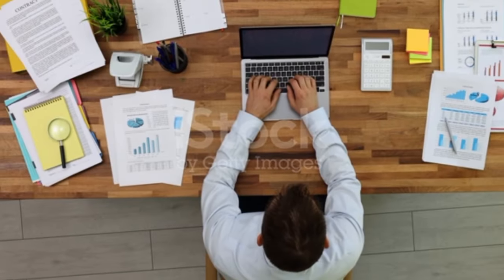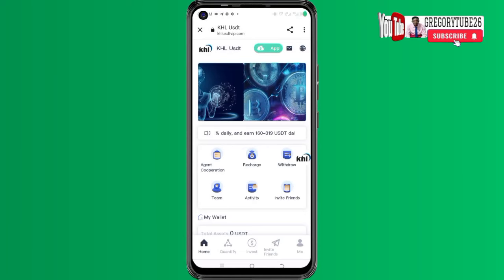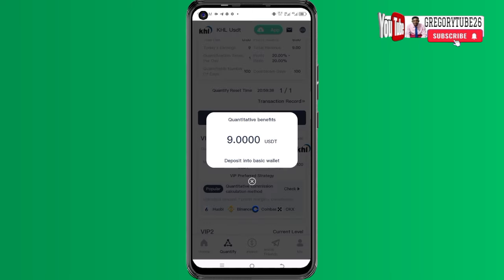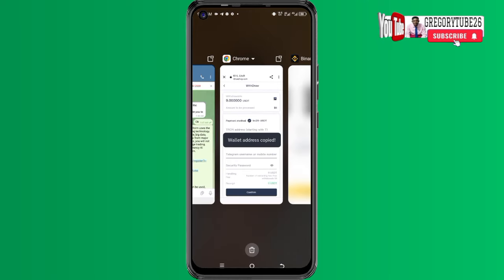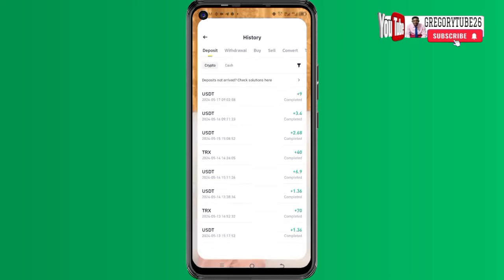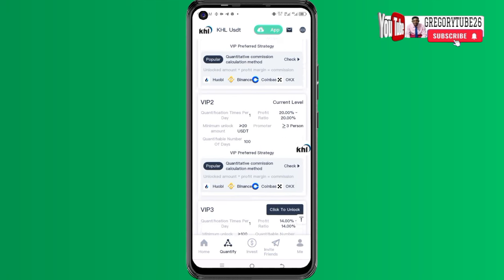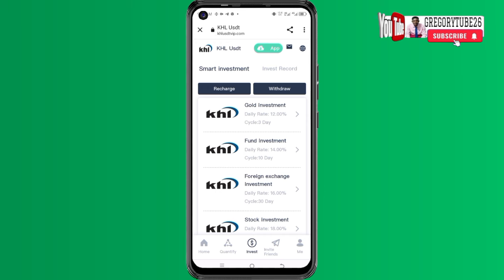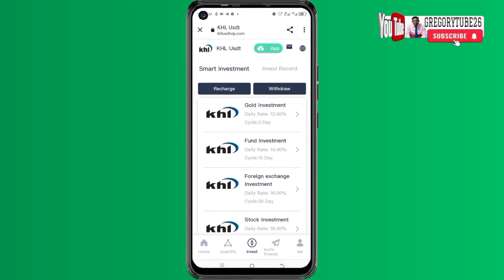How I Made ¢120+ Via MTN Mobile Money On This Secret App In Ghana(Earn money in Ghana).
You wanna make money online in Ghana?

👍Get Your Favorite DESIGNS On Canva Now!

Are you looking for how to make money online in Cedis here in Ghana? Now in this video i will teach you how I made $9 into MTN MOBILE MONEY after my withdrawal landed in Binance.

This is a current paying site or app that I got paid from it and I will show a live withdrawal proof in this video.

How to make money in Ghana,how to make money online in Ghana,make money online in Ghana through mobile money,make money online in Ghana 2024

HowtomakemoneyinGhana,